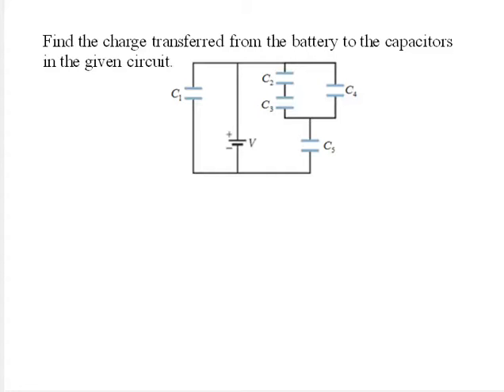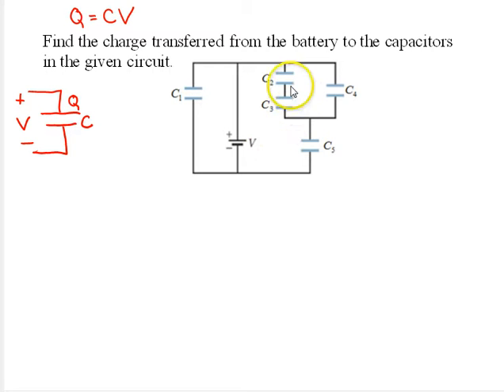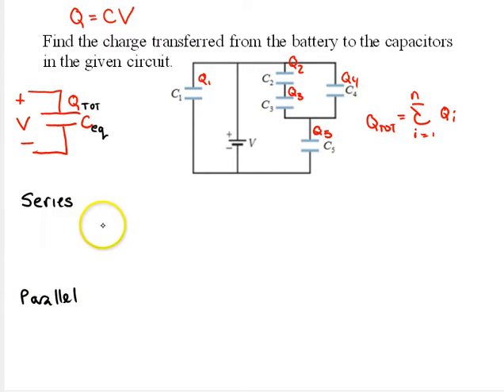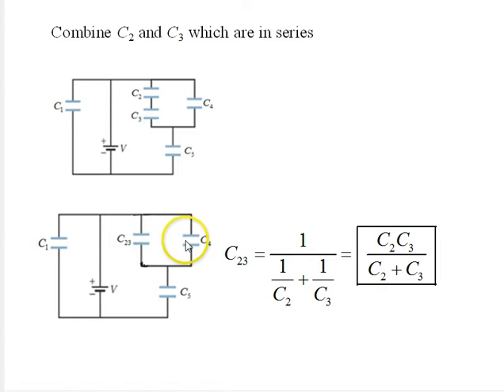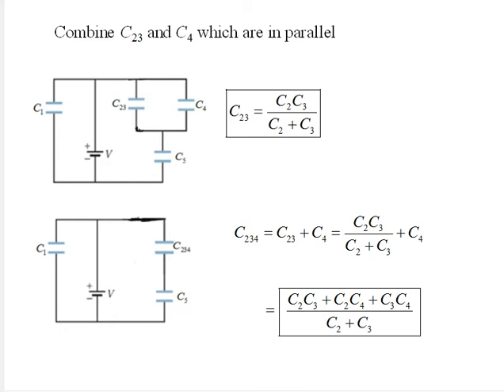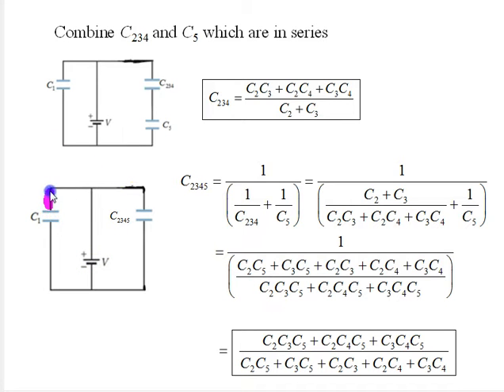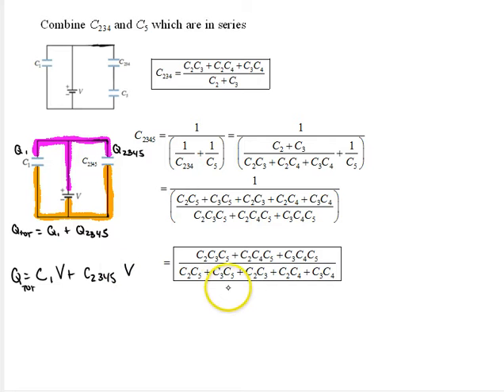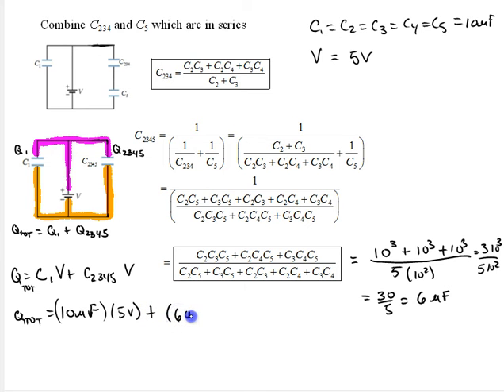equivalent capacitance example